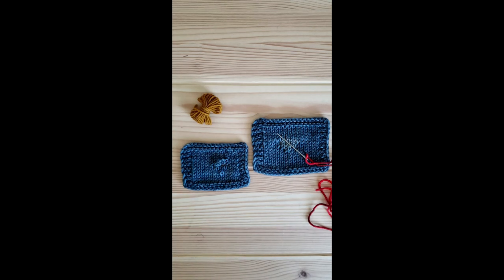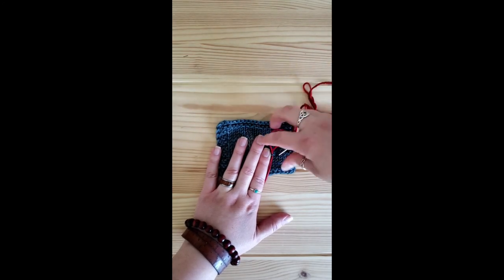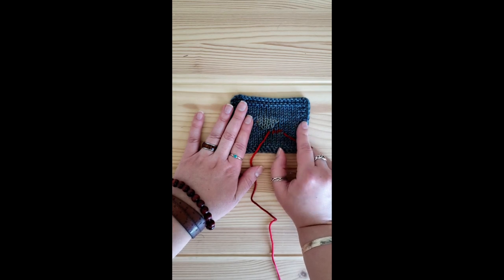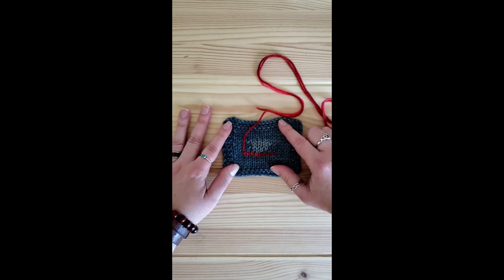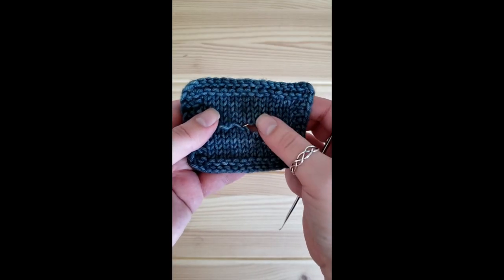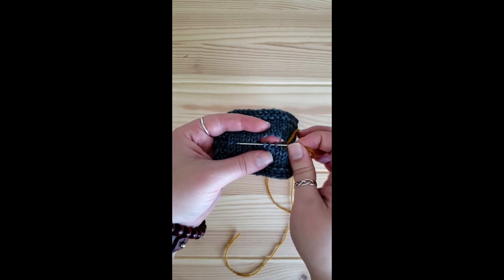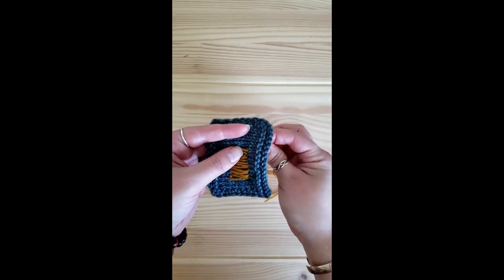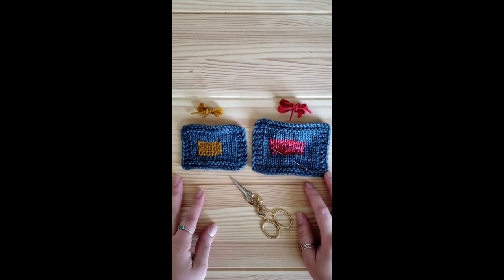Darning & Mending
Join us for today's episode of Wednesdays with Rae, where she will show you a couple of techniques to mend and darn holes and weak spots in your knitted items, extending their life and adding to their beauty! (Music by Syvat Ilin is featured in this video)

Knitted item in need of mending or a swatch, yarn in matching weight, darning/tapestry needle